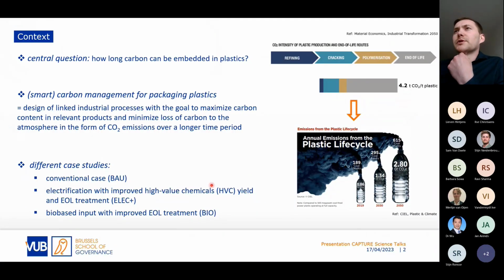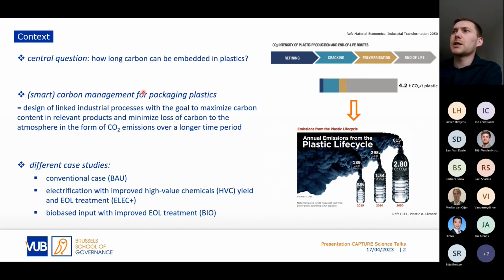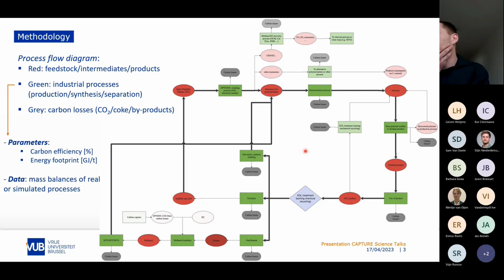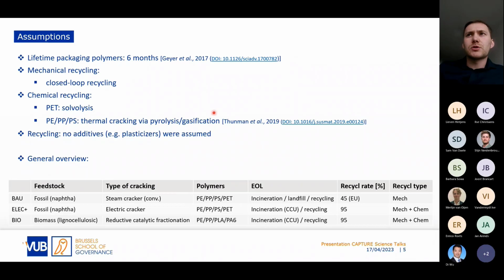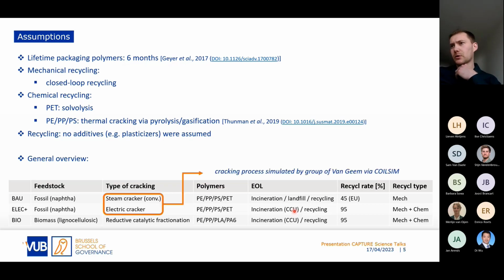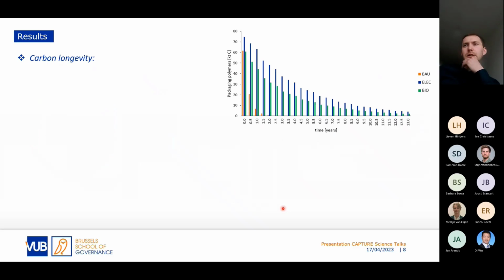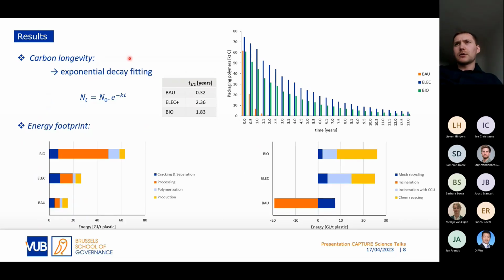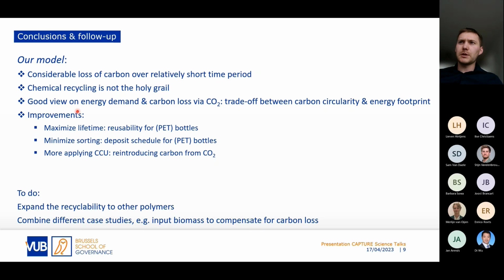Science talk: Stijn Van Der Perre on Modeling of carbon flows in the value chain of plastics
In this Science Talk, Stijn Van Der Perre discusses "“ Modeling of carbon flows in the value chain of packaging plastics”".  Stijn Van Der Perre is part of Brussels School of Governance - VUB